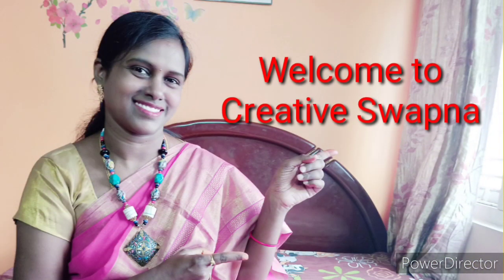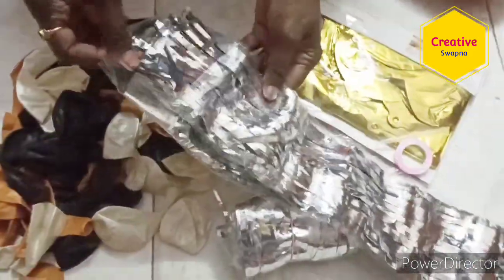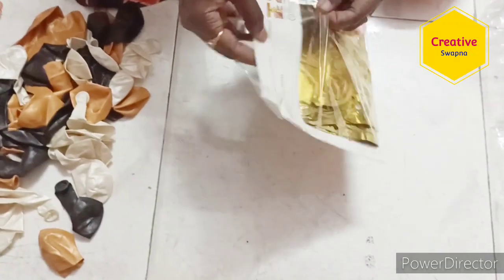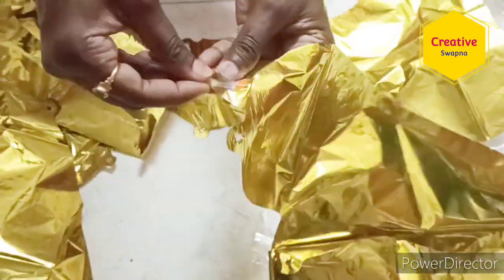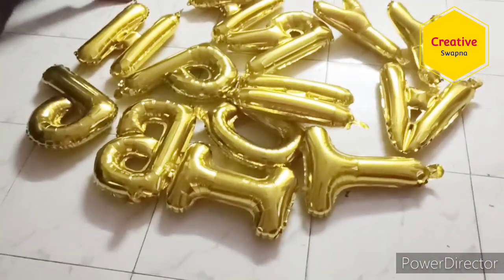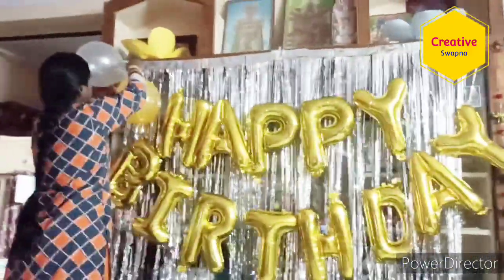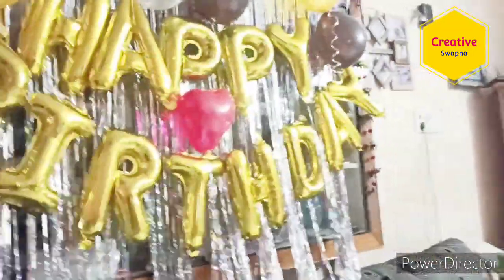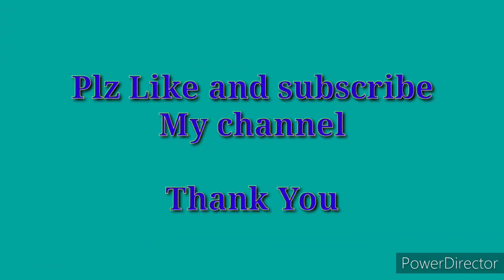Under budget Amazon Birthday party pack unboxing and decoration complete review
Grand Birthday Decoration under budget| Amazon shopping

Choco Chips Combo 450g - Sprinkles 125g, Chocolate Sprinkles 125g, Dark Choco Chips 100g, White Choco Chips 100g, Choco Chips Packet for Cake Decoration

Vail Creations Birthday Decoration Latex Balloon, Pack Of 50, Gold,red

Balloonistics Table Desktop Balloon Holder with Sticks, Cups and Base Stand Kit Set

Birthday Baloons Pack of 100 Pieces ( Multi Color )

10 Inches Big LED Ring Light for Camera, Phone tiktok YouTube Video Shooting and Makeup, 10" inch Ring Light with 7 Feet Long Foldable and Lightweight Tripod Stand